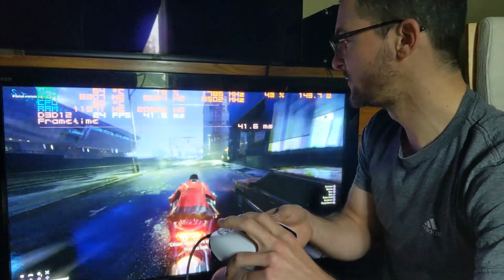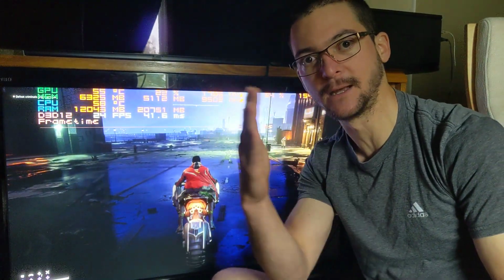24fps gaming on my Plasma TV. Gotham Knights below 30fps